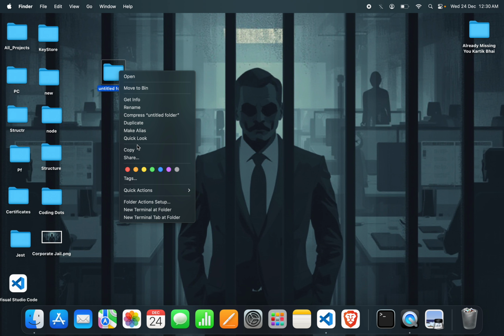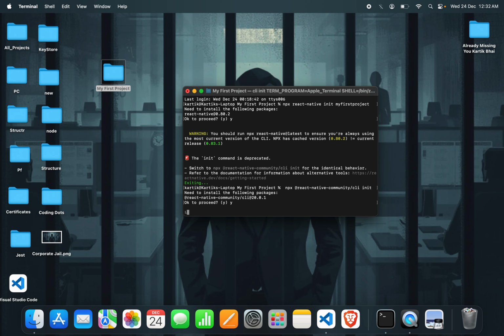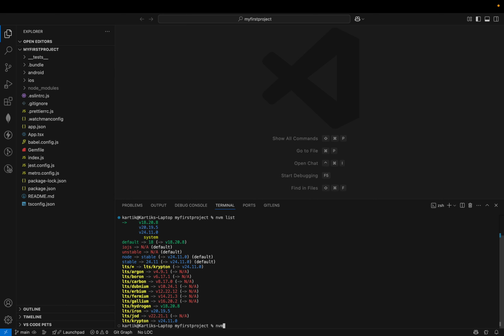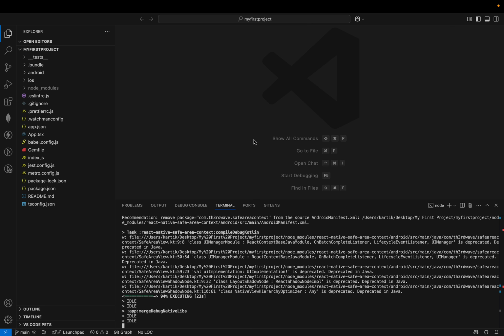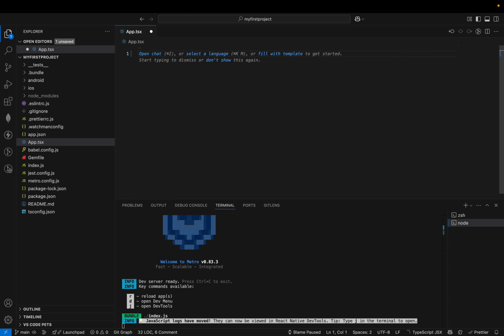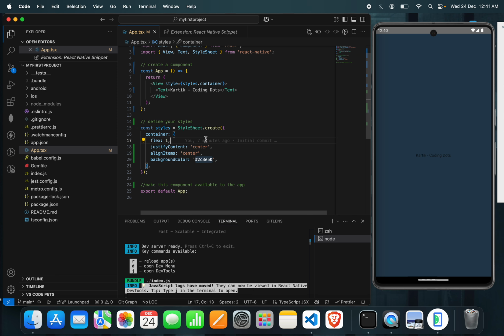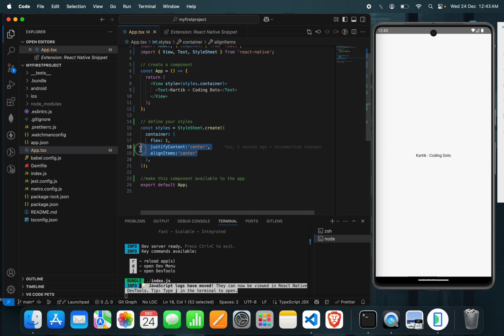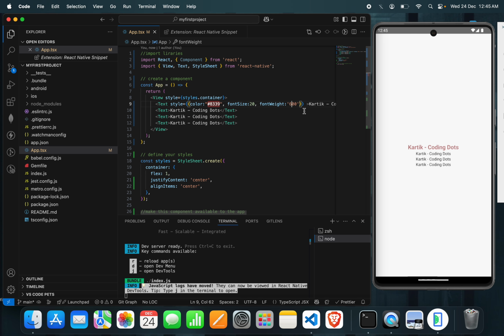React Native First Project | Create Project & Write Code | React Native Tutorial | T3